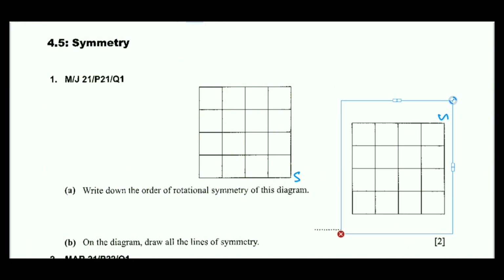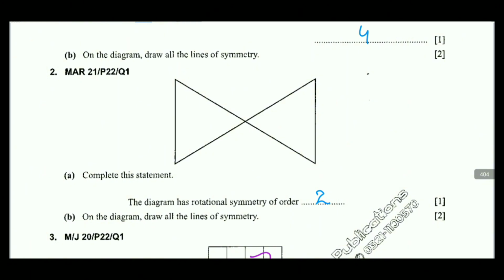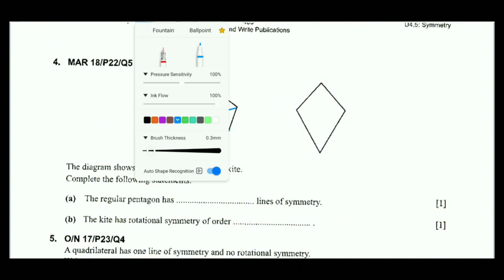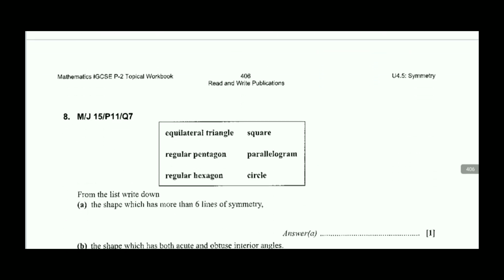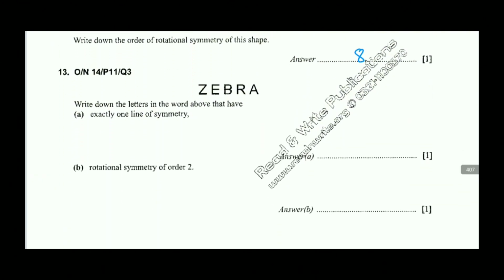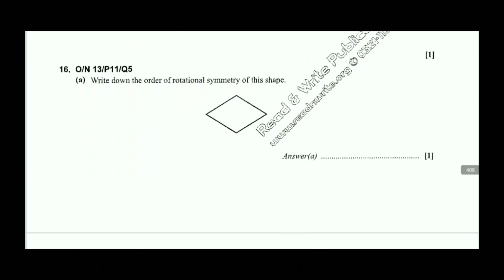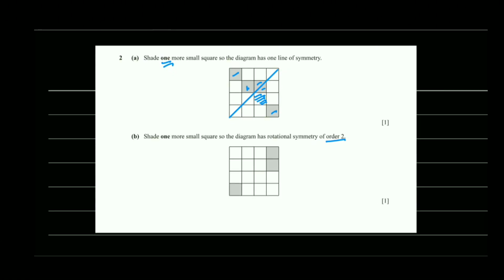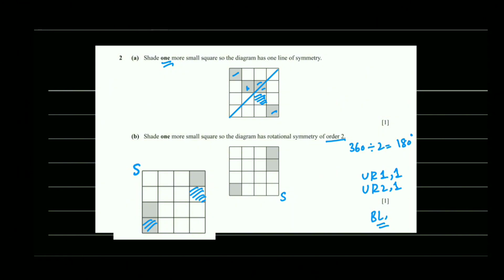Symmetry | IGCSE & O Level Maths Geometry | Past Paper Questions & Easy Explanation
Master IGCSE & O Level Maths with clear, step-by-step explanations!
Perfect for Cambridge & Edexcel students aiming for top grades.

In this video, we solve Symmetry past paper questions from IGCSE/O Level, covering both line symmetry and rotational symmetry. Learn how to identify lines of symmetry, find the order of rotational symmetry, and tackle tricky geometry problems with ease.

✅ What you’ll learn:
• How to identify and draw lines of symmetry
• How to find the order of rotational symmetry
• Common symmetry mistakes to avoid in exams

🎯 Exam-focused tips included to help you save time and avoid mistakes